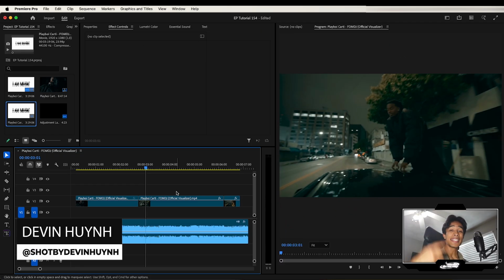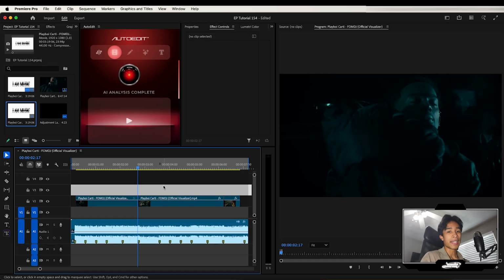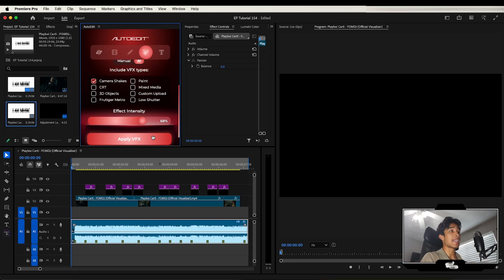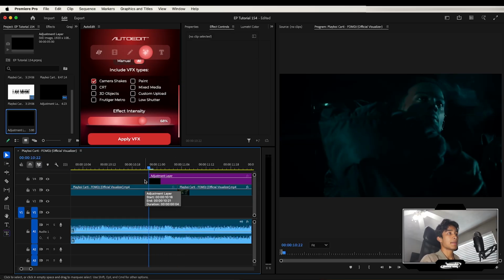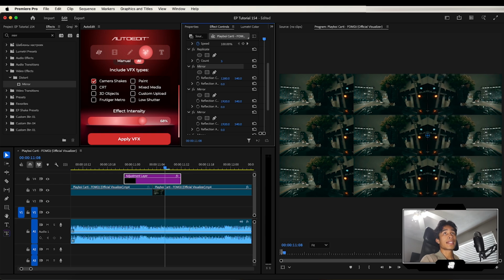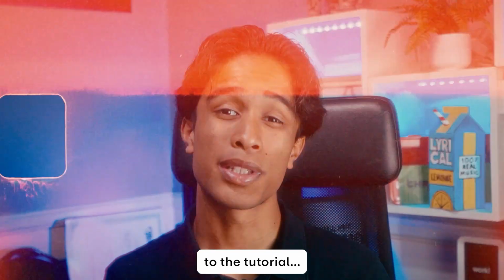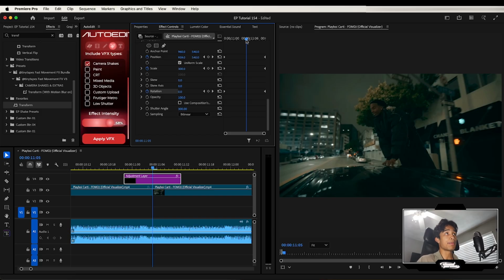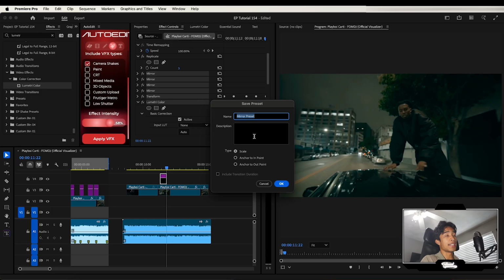The FASTEST Camera Shake Method (No one tells you...) | Premiere Pro Tutorial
Learn more about AutoEdit™

Music Prod. By @dwomad